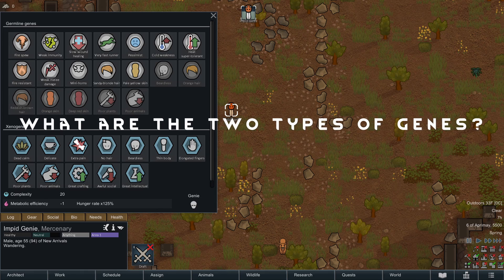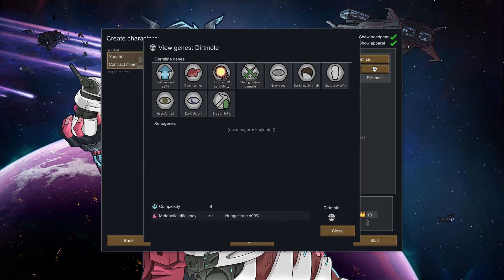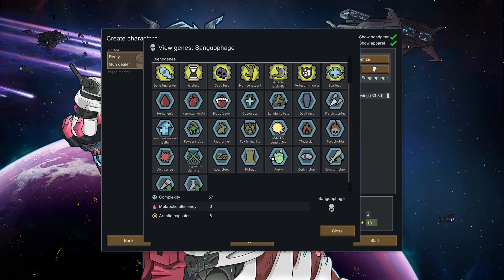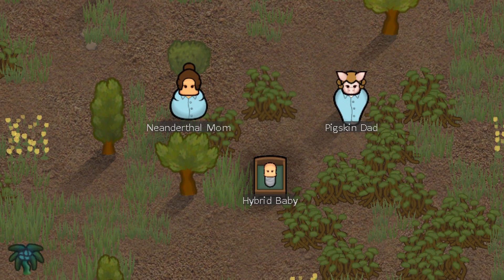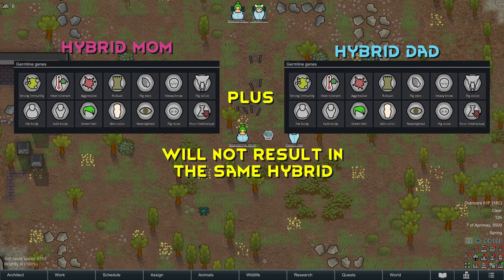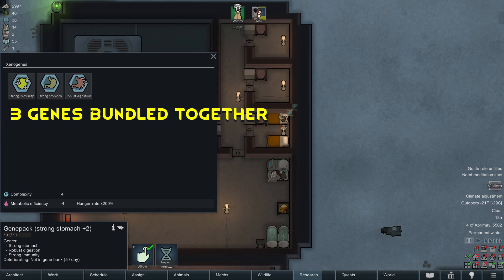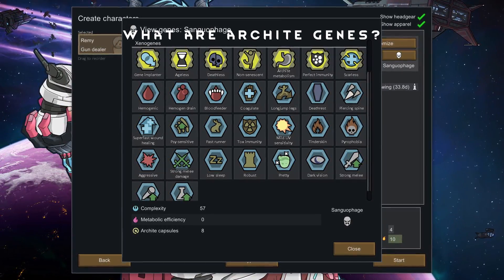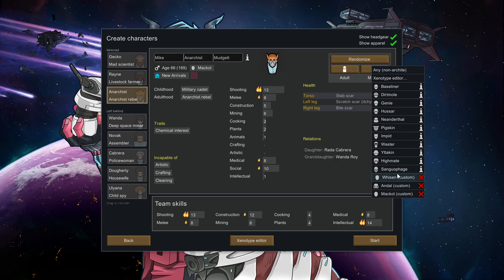Complete Guide to RimWorld Genetics for Biotech DLC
In this video I'll go over the mechanics of RimWorld Biotech Genetics, what the types of genes are and how they work. Use YouTube chapters if you're looking for something specific.

0:00 Start
0:26 What are the two types of genes?
1:31 What new races are there?
2:05 Brief overview of the new races
5:05 What is gene complexity and metabolic efficiency?
6:10 How does germline gene inheritance work?
6:34 What are hybrids and how do germline genes work for hybrids?
9:28 What are the three research projects for genetics?
10:25 How does gene scanning work?
11:45 How does gene assembly and xenogerm implantation work?
13:07 What are Archite genes?
13:23 What are Archite capsules?
13:46 What is a Gene Implanter?
14:12 How do I become a sanguophage?
14:29 Xenotype Editor and creating your own species
15:10 Credits